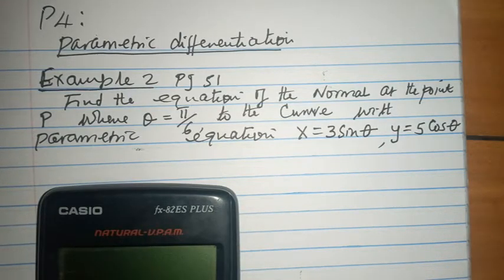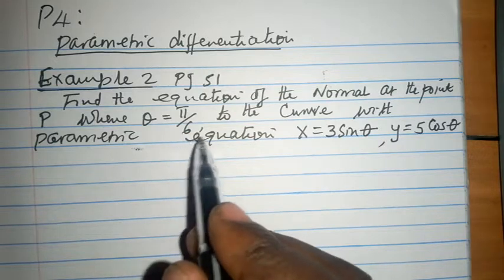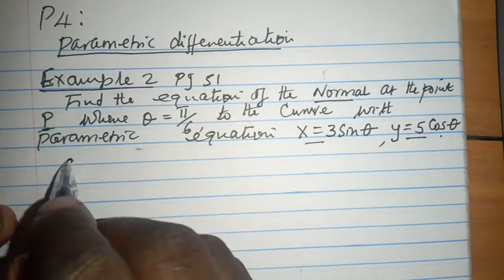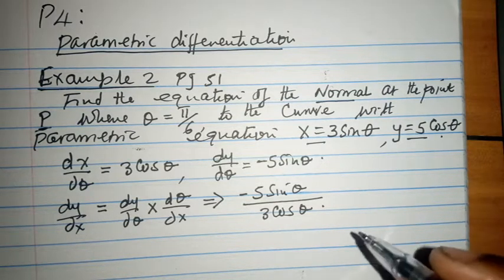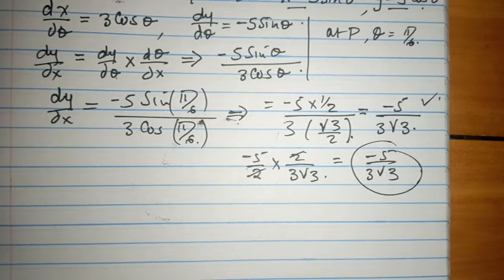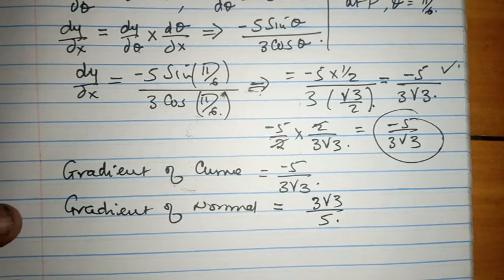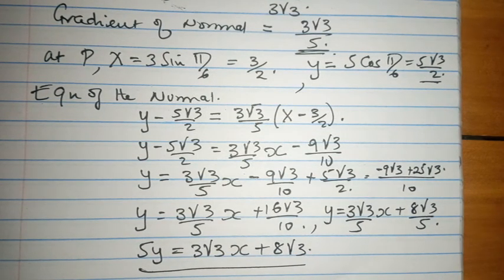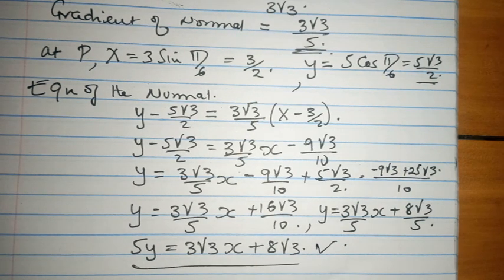Parametric differentiation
Pure maths 4  Differentiation Parametric differentiation example 2 video 2